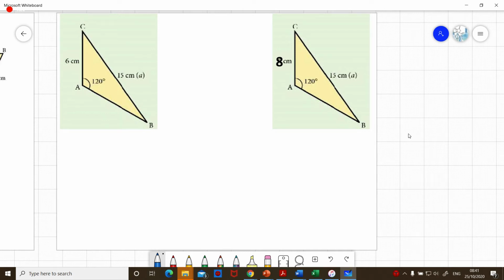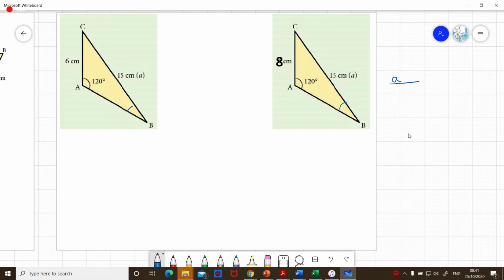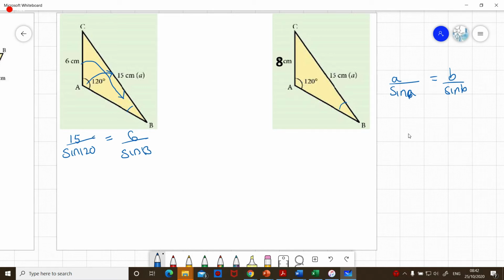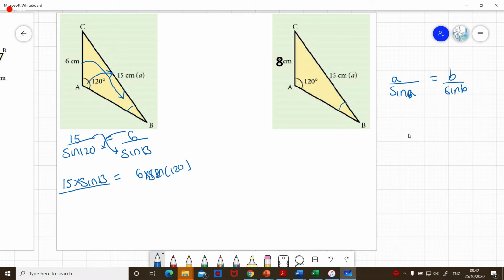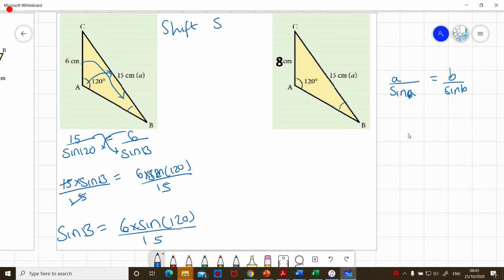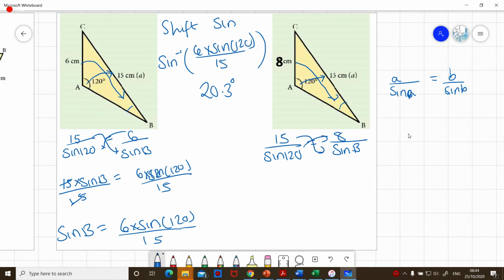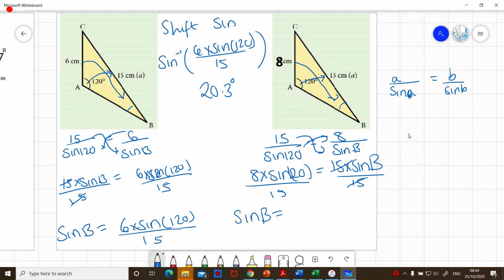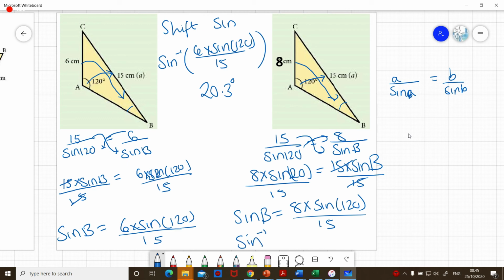Sine Rule Part 2 Finding an Angle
Helping my students through this pandemic